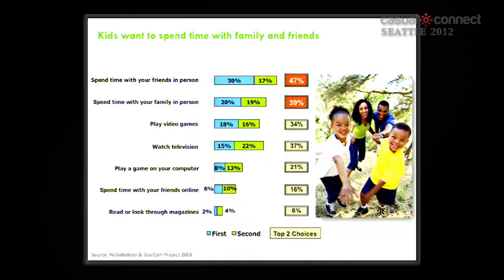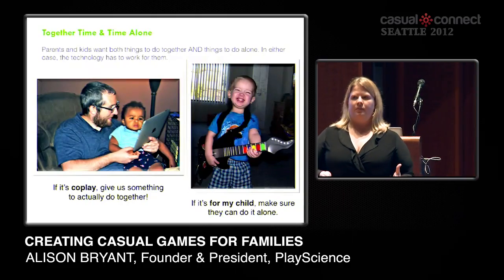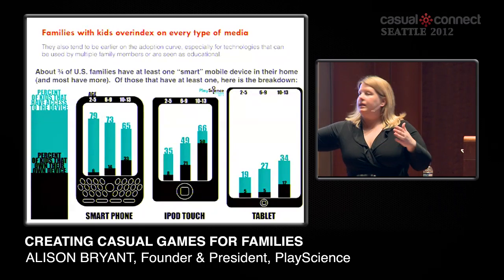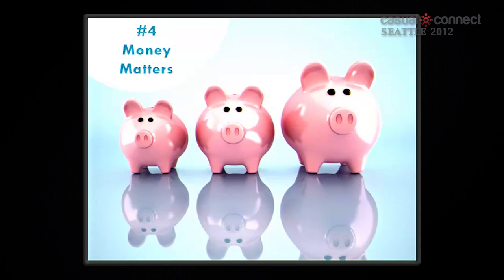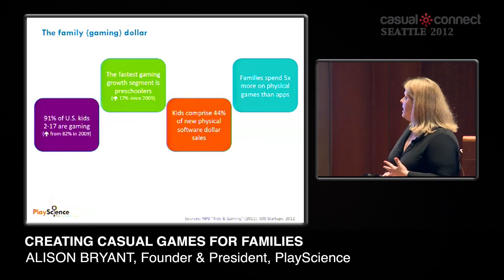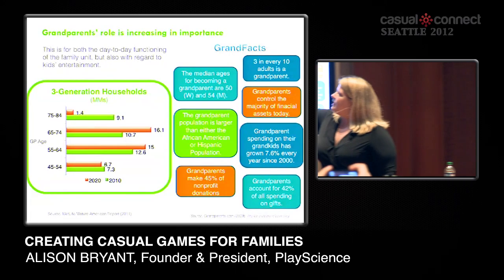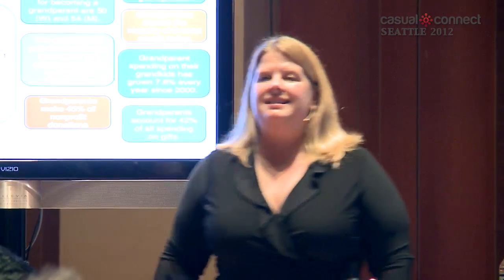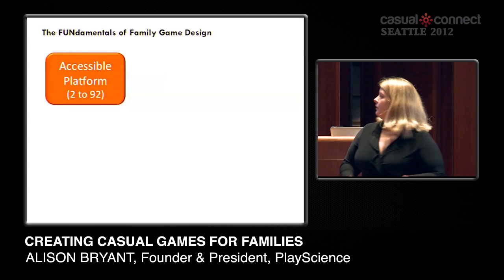Creating Casual Games for Families | Alison BRYANT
Games have always had a history in family fun, we but often think about parents and kids as different audiences in the casual gaming space. The reality, however, is that parents and kids want to play together, and family-engaging games provide higher perceived value for the purse-string holders (and therefore greater potential profit) . In this session, we will discuss the latest research on family gaming and the potential casual marketplace across platforms; provide core design principles of developing with both kids and parents (and grandparents) in mind; and discuss key areas that are ripe for development in the family casual gaming space.

Delivered at Casual Connect Seattle, July 2012.